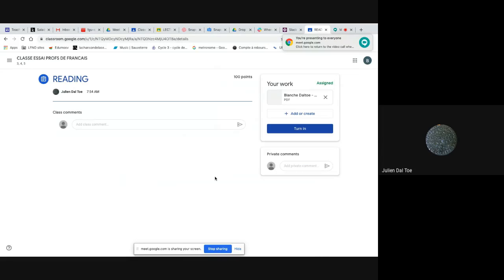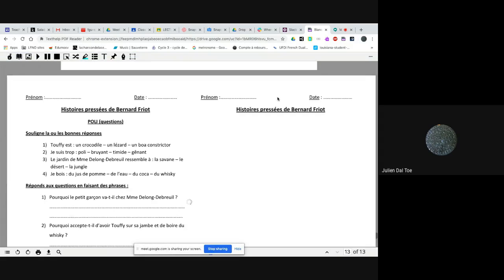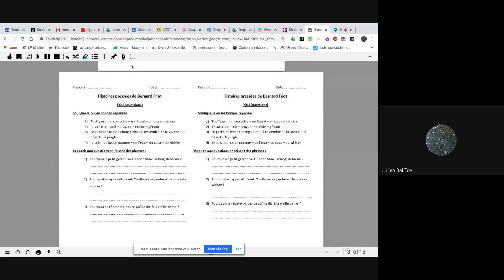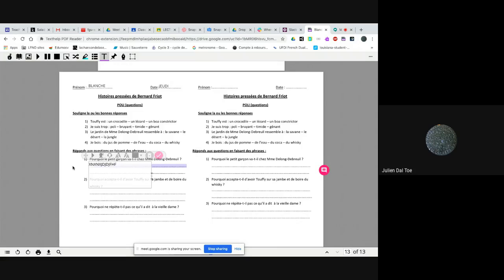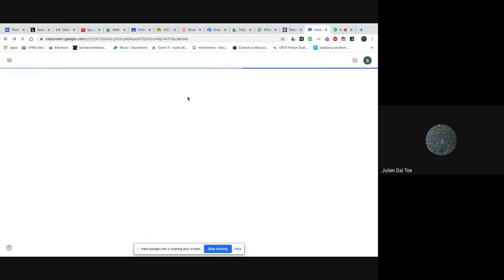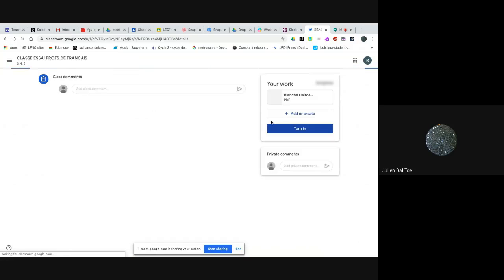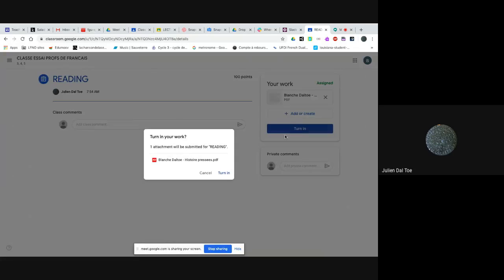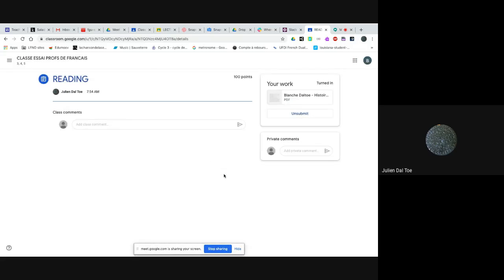Google Read and Write Tutorial for Parents - Julien's DalToe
Para Subtítulos en Español :
Haga clic en el símbolo de subtítulo cerrado "CC", luego haga clic en la rueda de configuración justo al lado derecho. Seleccione "Subtítulos / CC", luego seleccione "Autotranslate" y luego seleccione el idioma deseado, español u otro. Esto agregará automáticamente subtítulos en español al audio.